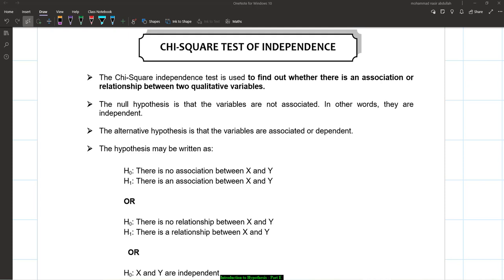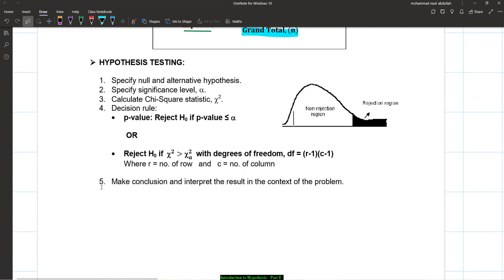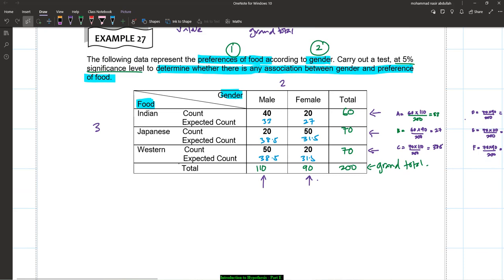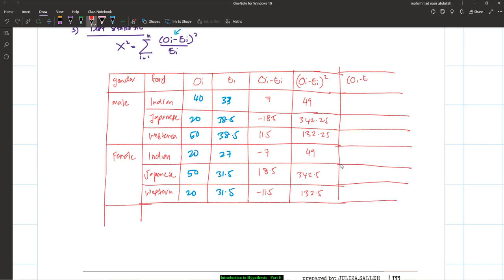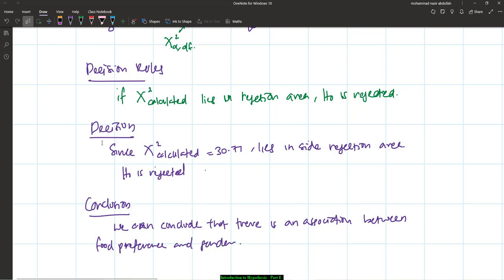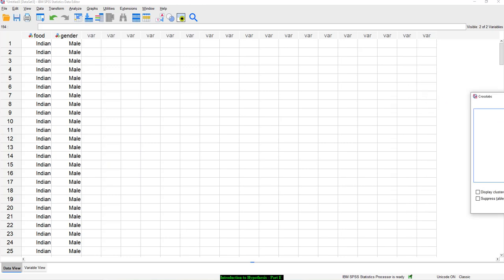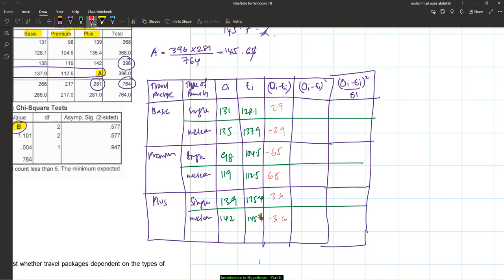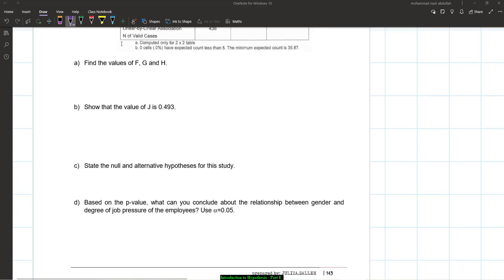Introduction to Hypothesis | Part E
Salam,
In this video, I am discussing on Introduction to hypothesis part E. The topic discussed is Chi-Square Test of independence.
Thanks,
MNA